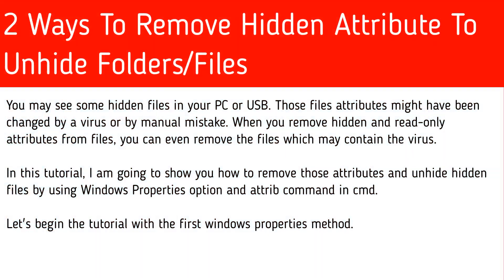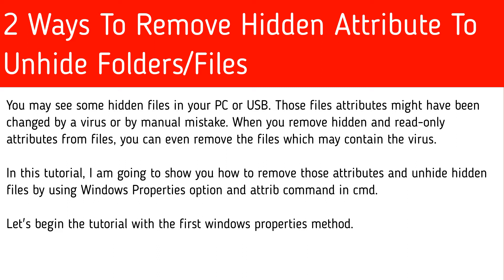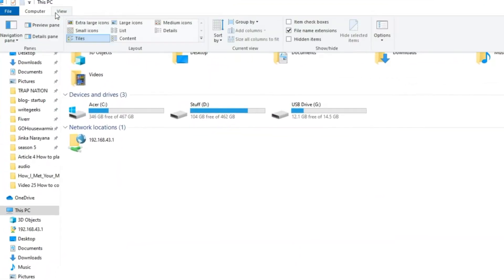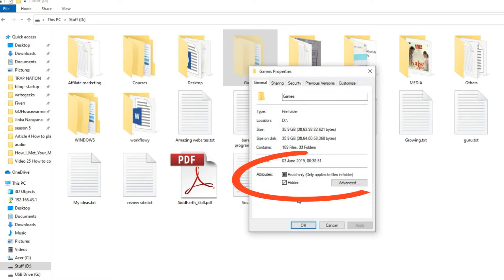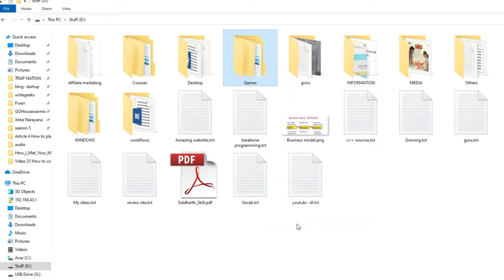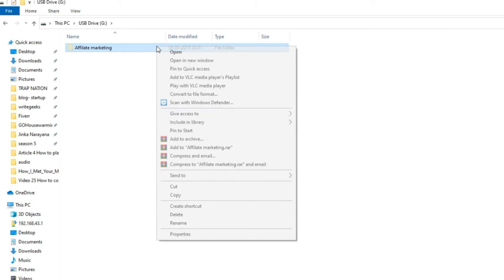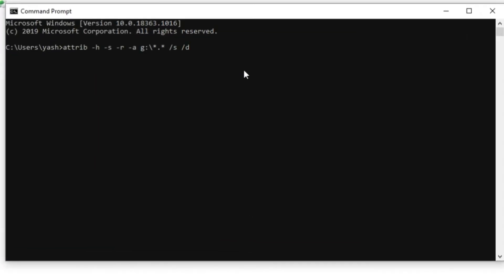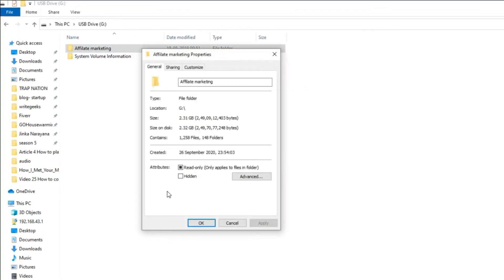2 ways to remove hidden attribute to unhide folders and files in Windows and USB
In this video, you will learn how to remove hidden attributes from any folder in Windows or USB. From 2 methods, you can choose anyone. We recommend the CMD method.

Method 1: Windows Properties

00:41 Step 1: Go to my computer, navigate to the View tab and check on the hidden item option.
00:55 Step 2: Right-click on the hidden folder or a file, and click on properties.
01:04 Step 3: Uncheck hidden and read-only attributes
01:11 Step 4: Click on Apply Button
01:14 Step 5: Confirm Attribute Changes

Method 2: CMD

01:50 Step 1: Note down your Pendrive drive's letter. In my case it is G:
01:55 Step 2: Open CMD as an administrator
01:58 Step 3: Insert attrib command: attrib -h -s -r -a g:\*.* /s /d
02:07 Step 4: Hit Enter

Learn how to unhide/hide files in all version of windows